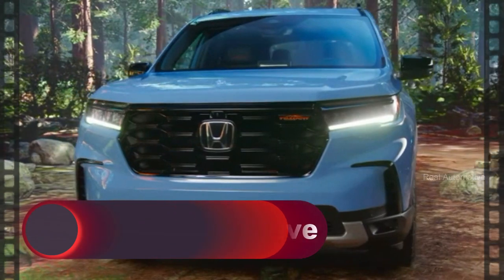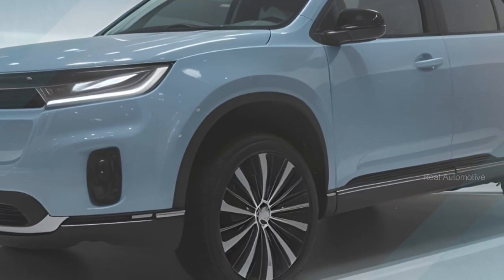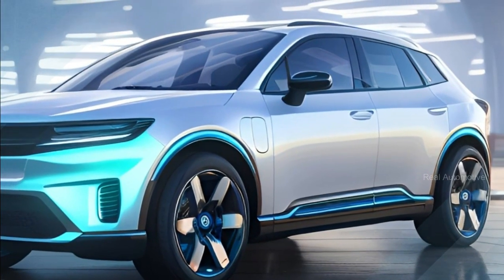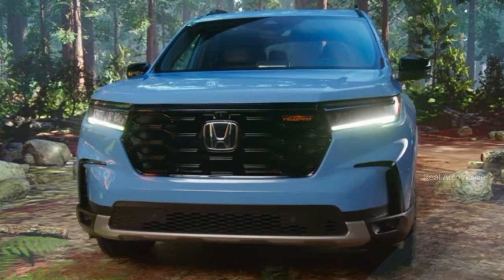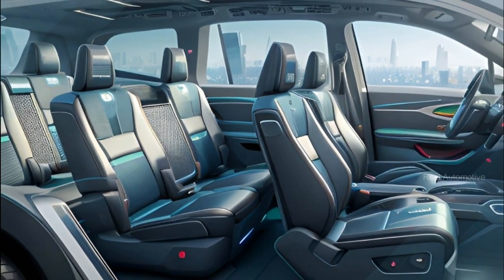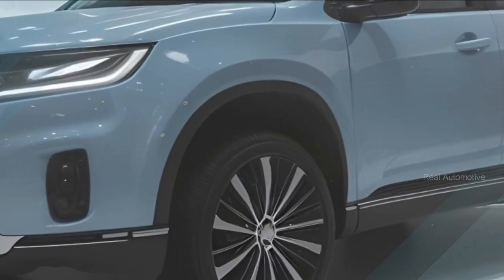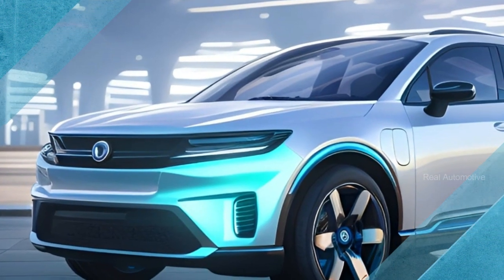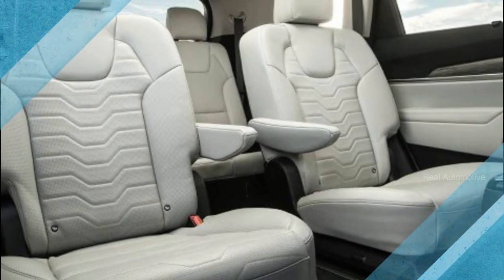NEW 2025 Honda Pilot - Interior and Exterior Details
2025 honda pilot hybrid - Get ready to take a glimpse into the future of family-friendly SUVs! In today's video, we're diving deep into the highly anticipated 2025 Honda Pilot Hybrid. Join us as we explore its cutting-edge features, innovative hybrid technology, and what makes it stand out in the crowded SUV market.

The 2025 Honda Pilot Hybrid combines the best of both worlds, offering impressive fuel efficiency without compromising on power and versatility. We'll take you inside the spacious cabin, showcasing the comfortable seating arrangements and premium materials that make every journey a pleasure.

Plus, we'll discuss safety features that provide peace of mind for you and your loved ones.

Whether you're a tech enthusiast, a family on the go, or simply curious about the future of hybrid SUVs, this video is a must-watch. Discover why the 2025 Honda Pilot Hybrid is generating so much buzz in the automotive world.

Don't forget to give this video a thumbs up if you're excited about the 2025 Honda Pilot Hybrid, and be sure to subscribe for more in-depth reviews, automotive insights, and updates on the latest car innovations.

Thanks for joining us today, and let's dive into the future of driving together!